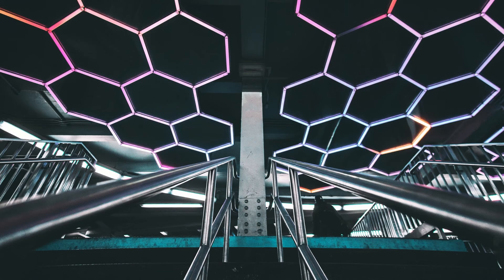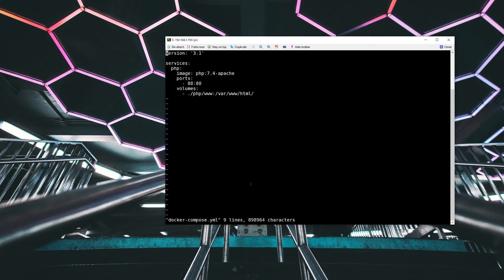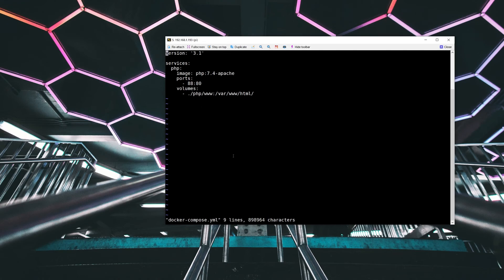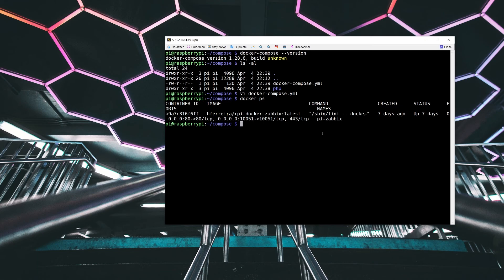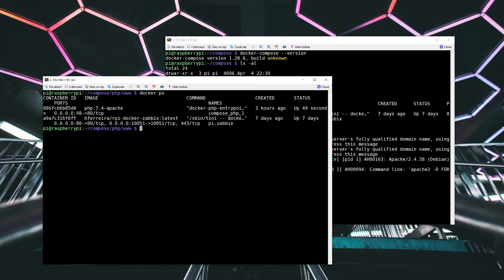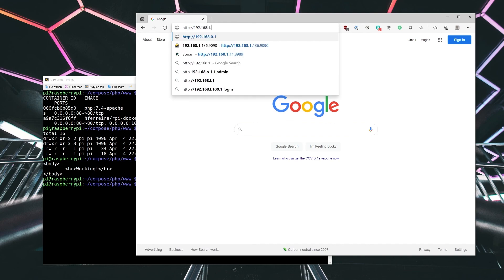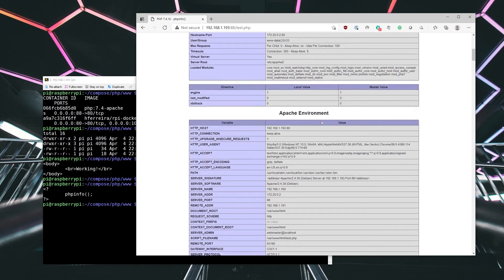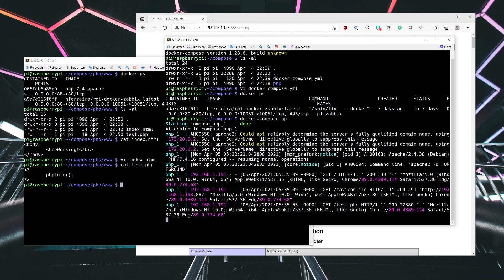Raspberry Pi 4 Docker Compose Introduction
Learn about Docker Compose running on a Raspberry Pi 4.  A different and portable way of defining and running services and applications.

The views and opinions expressed in this video do not necessarily reflect the official policies or positions of The Reeds or IKR Enterprises. The content and opinions contained in this video are not intended to malign any religion, ethnic group, organization, company or individual.

The Reeds or IKR Enterprises make no representations or warranties of any kind, express or implied, about the completeness, accuracy, reliability or suitability with respect to any content contained within this or any other videos. Viewers should not rely on any information contained within this video.

IN NO EVENT WILL THE REEDS, IKR ENTERPRISES, OR ITS DIRECTORS, EMPLOYEES OR AGENTS BE LIABLE TO YOU OR ANY THIRD PERSON FOR ANY INDIRECT, CONSEQUENTIAL, EXEMPLARY, INCIDENTAL, SPECIAL OR PUNITIVE DAMAGES, INCLUDING FOR ANY LOST PROFITS OR LOST DATA ARISING FROM YOUR VIEWING OF THIS VIDEO.